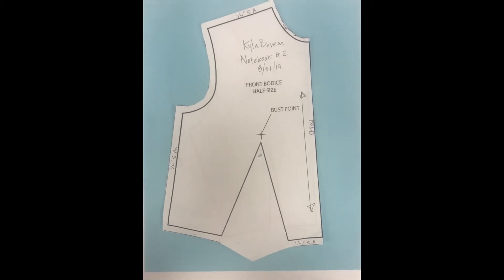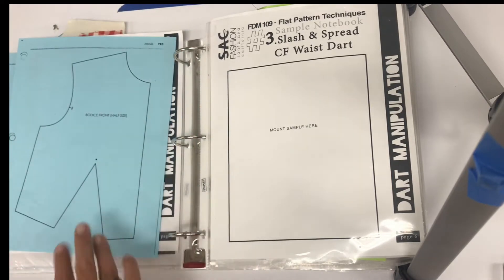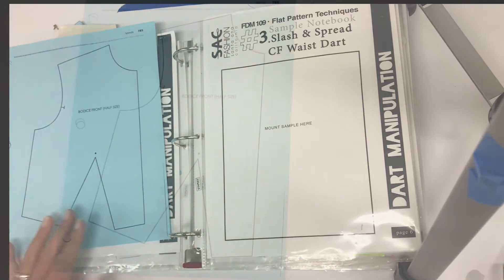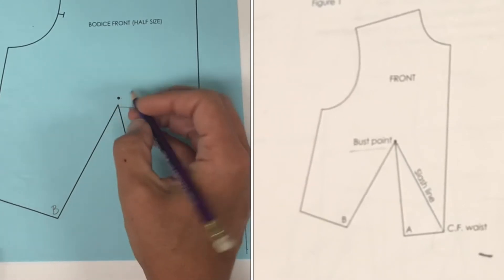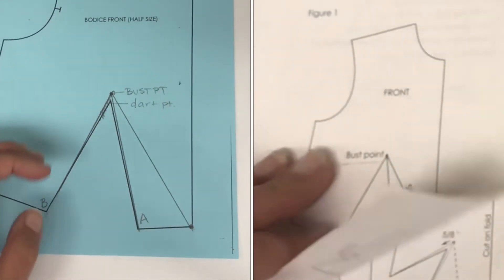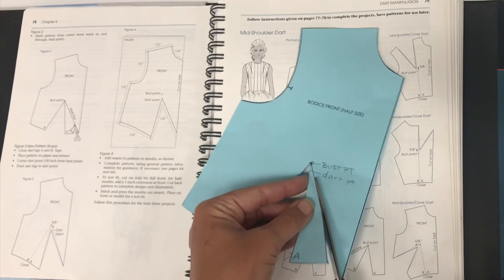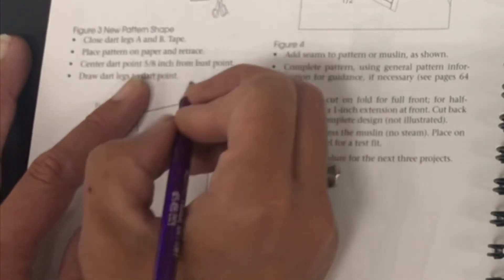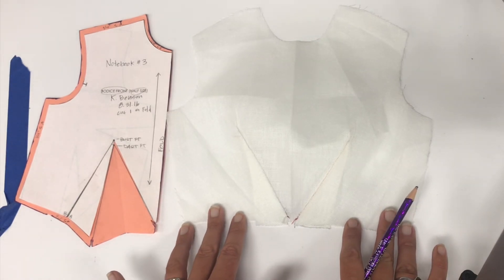Sample 3: Slash and Spread Method- how to move a dart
Notebook Sample #3- How to move a dart using the Slash and Spread method. This video is for Pattern drafting students at Santa Ana College